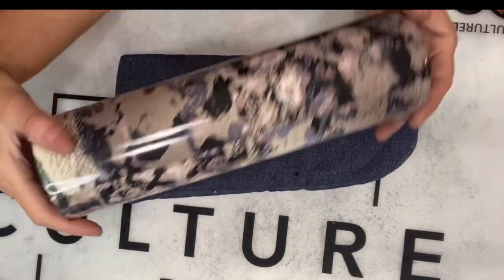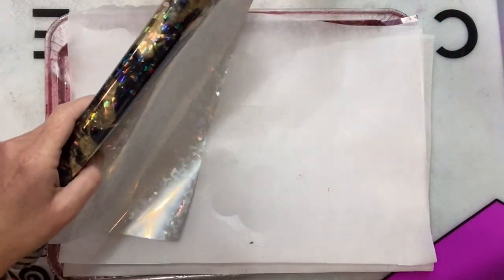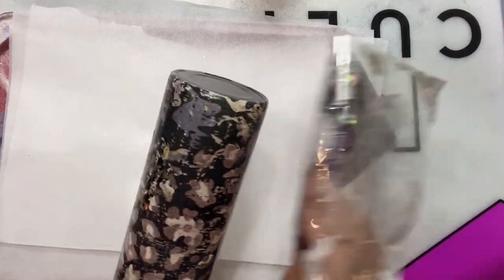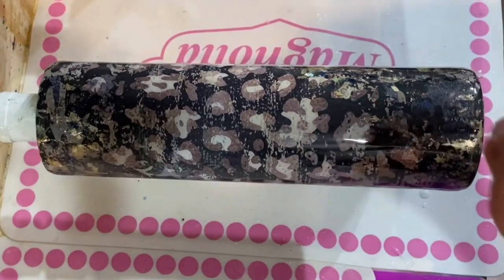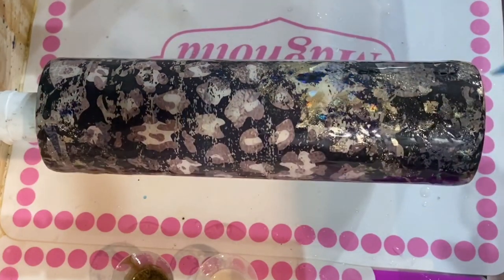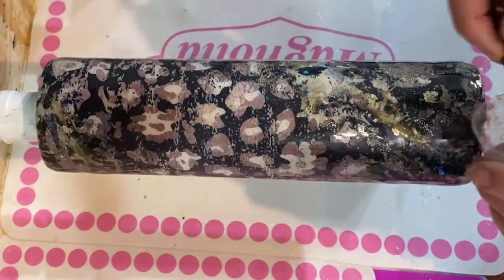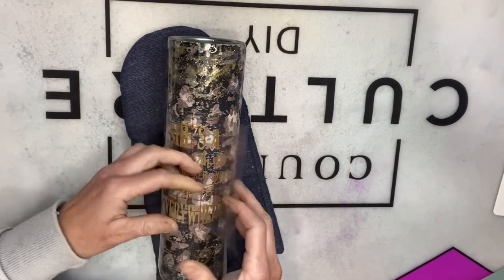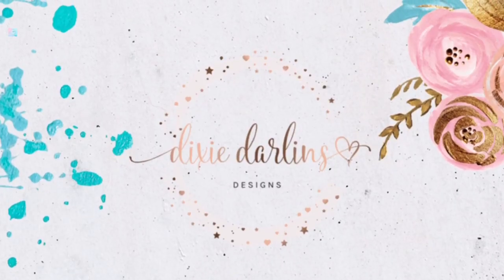How to Add Foils to Epoxy Tumbler Tutorial | Vinyl | Camo | Leopard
Counter Culture DIY Medium Viscosity Artist Resin and Quick Coat

Glitter and Micas Added: CCDIY Armour Art in Metallic Gold, CCDIY Precious Metals in World Tour (Fine), Woodes Goodies Mica in Magical Gold,  NMO Vault Custom Mix Glitter in Tribute

Spray Adhesive Used
Also recommended

Dixie Darlins Amazon “My Favorites Things” ~ other tools used

Sanding blocks:

Full Face Vapor Respirator:

Transfer Tape: